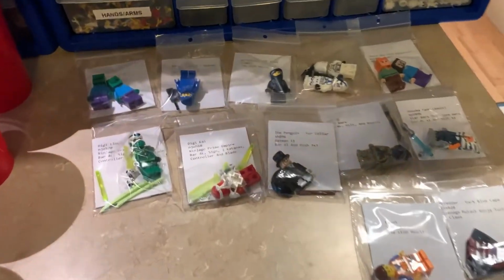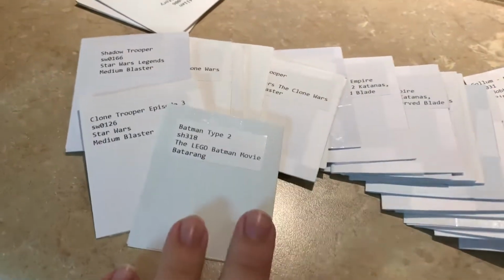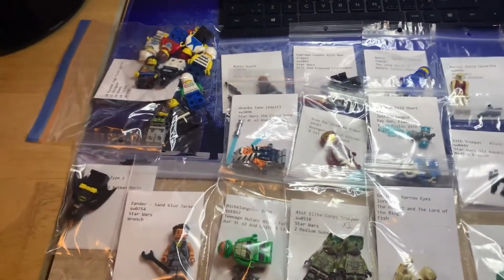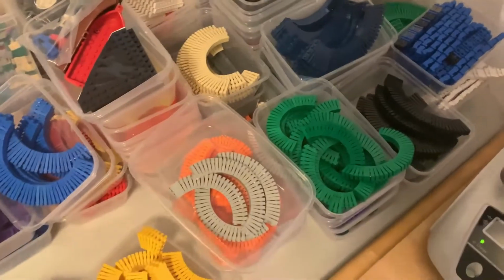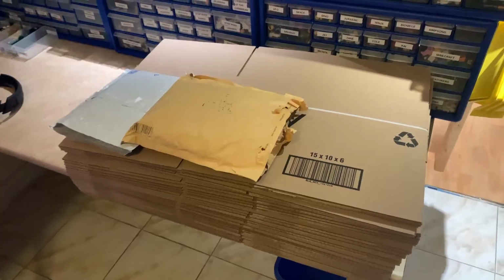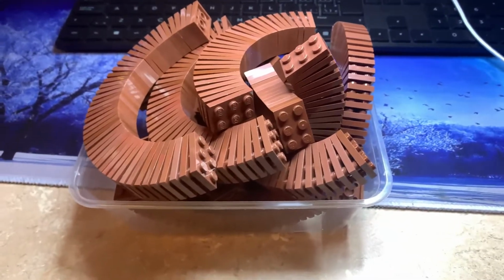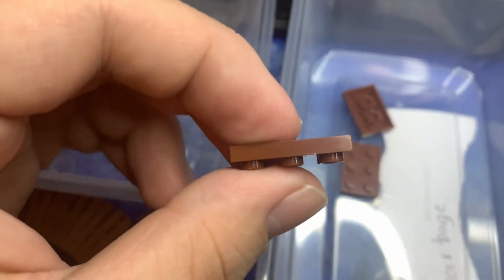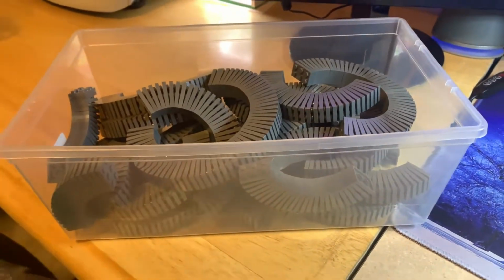Canadian Bricklink, Brickowl, and eBay Seller Vlog #1 My First Vlog!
My First Vlog! Thank you for checking it out!
Check me out with the links below if you're interested in any Lego parts, minifigures, or sets!